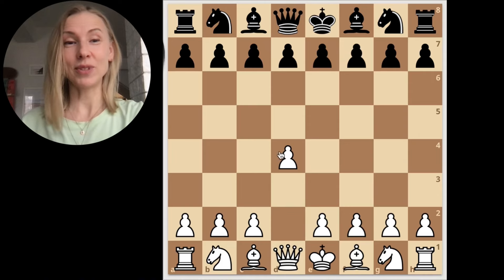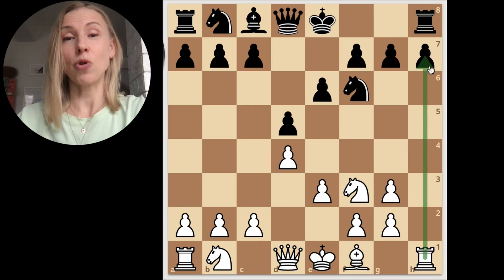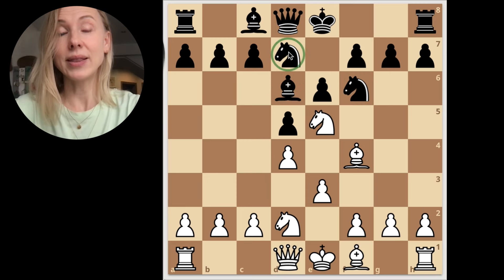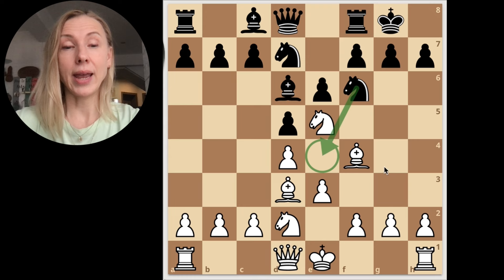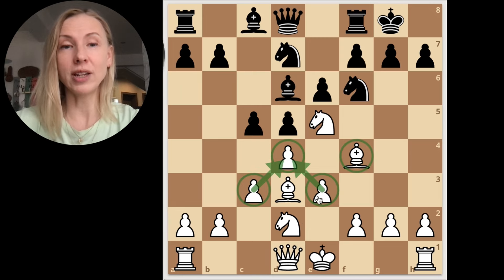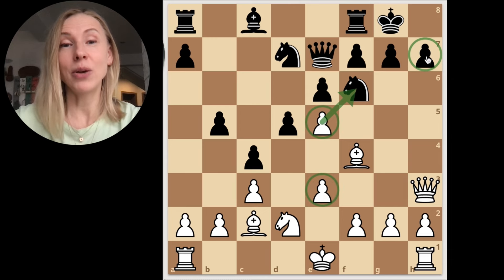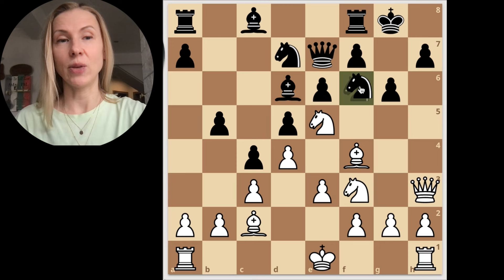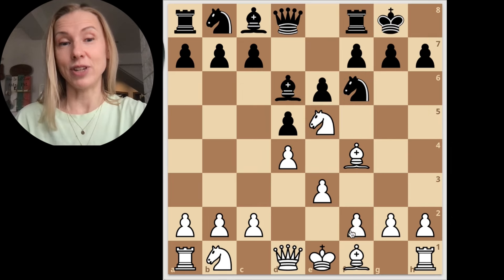London System: the One Chess Opening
Let's learn the London System: the one chess opening you need for all occasions! London System is that reliable and solid so you can play it the same way for every opponent level. Learn the main idea of London System once and play it any time you need reliable chess opening at hand.
I'm Katerina and this is my chess channel!
Here I make chess videos and share with you all the chess info that I like!
About myself: candidate chess master, fide max rating 2094.
I play chess over 20 years and wish you enjoy the game as I do!